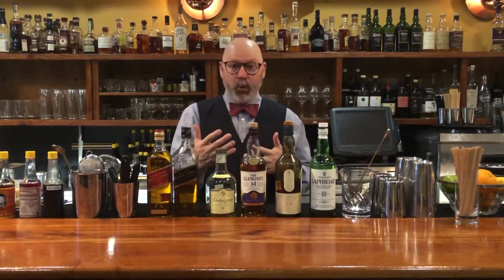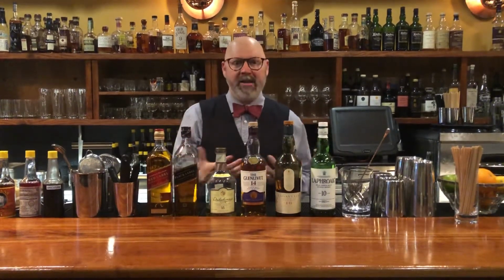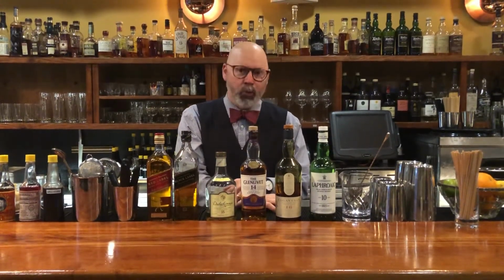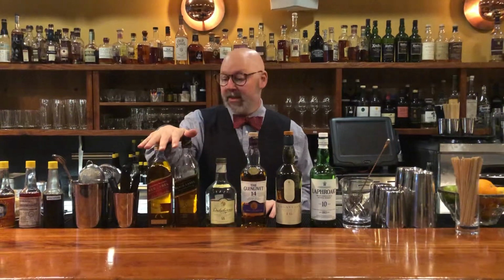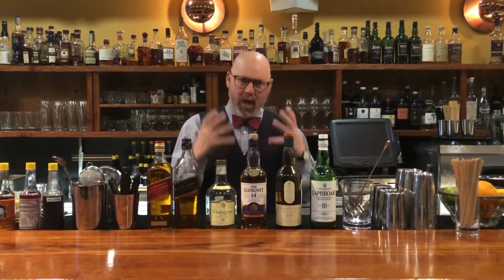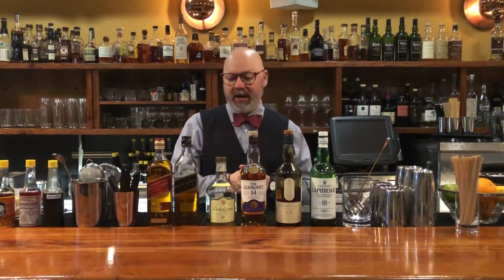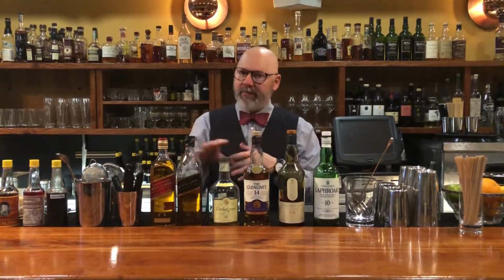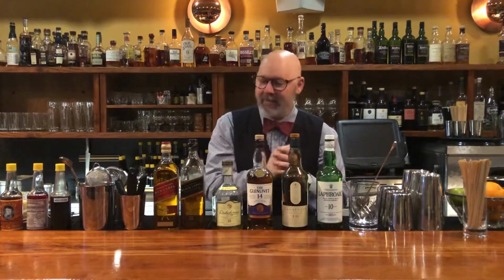Alley Twenty Six Presents Mixology at Home - Intro to Scotch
Join host, Alley Twenty Six bar owner and mixologist Shannon Healy, as he deep dives into cocktail history and mixology starting with the liquor Scotch whisky.

For more information on the cocktail ingredients featured in this Mixology at Home YouTube video and how to purchase:

*Tips of the Trade
If you would like to know more about Scotch Whisky, Michael Jackson's book Complete Guide to Single Malt Scotch is a good place to start.

Cheers!